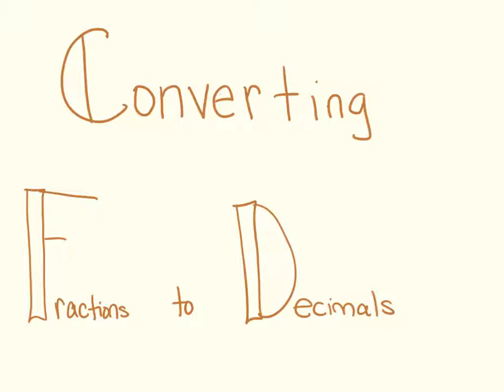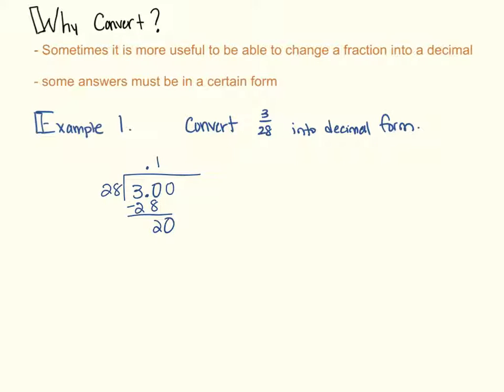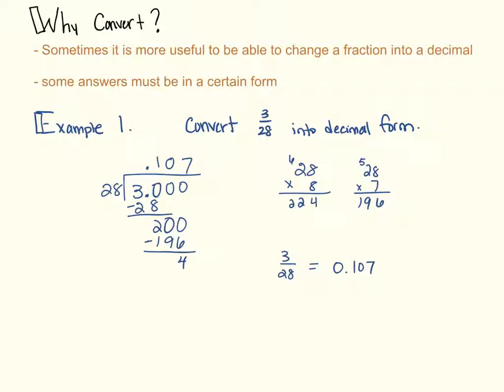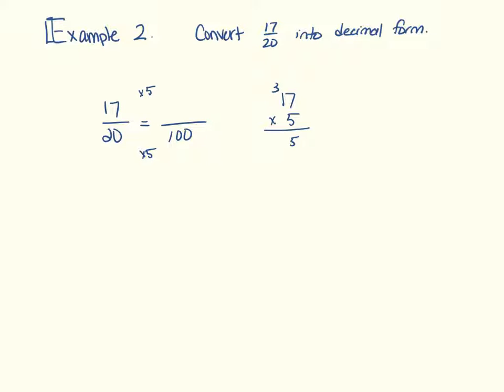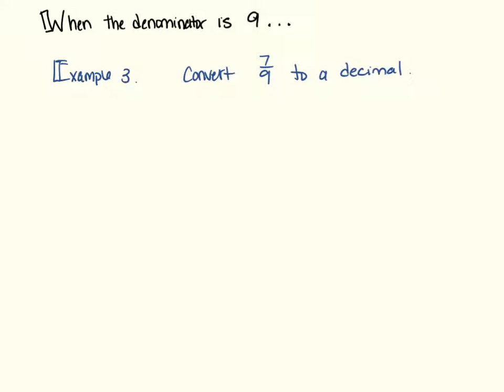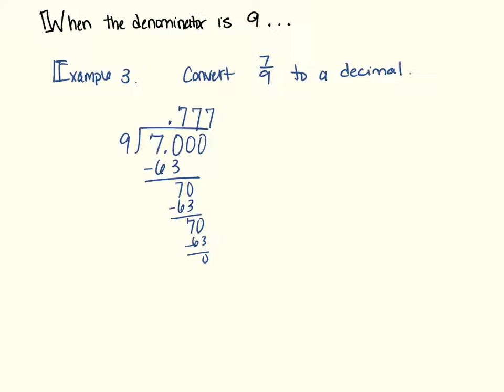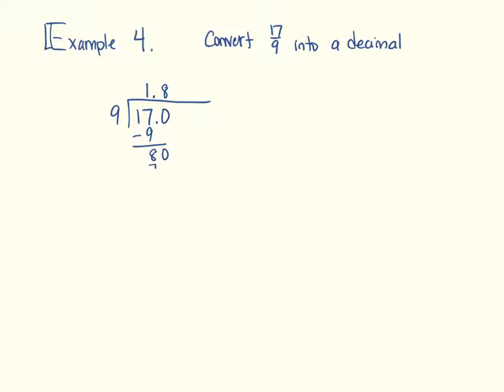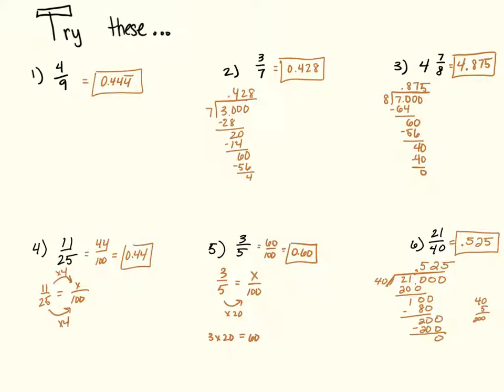converting fractions to decimals video notes